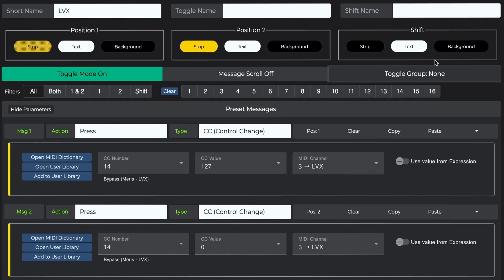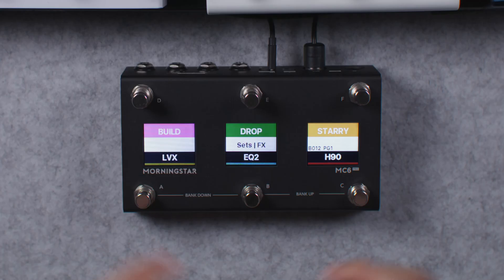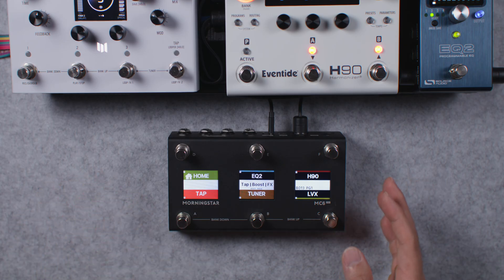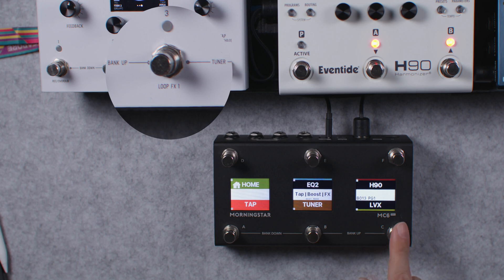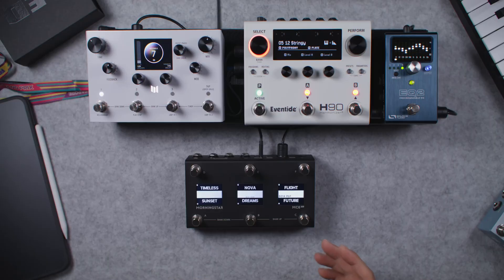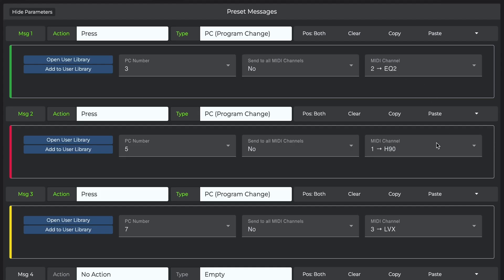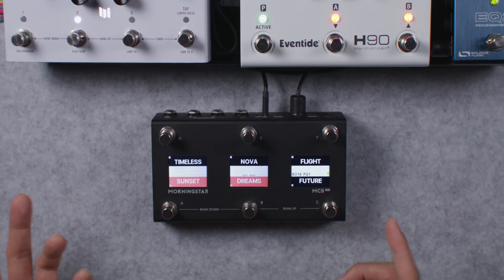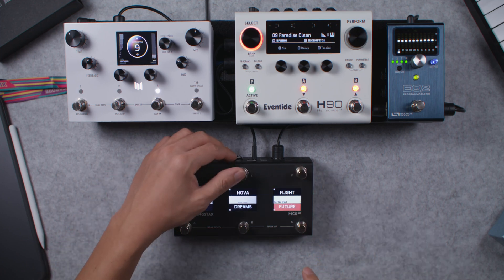Toggle & Toggle Reset GROUPS - Keep Switches in Sync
0:00 You Always Want this on a Controller
1:11 Toggle Groups
2:59 Toggle Reset Groups